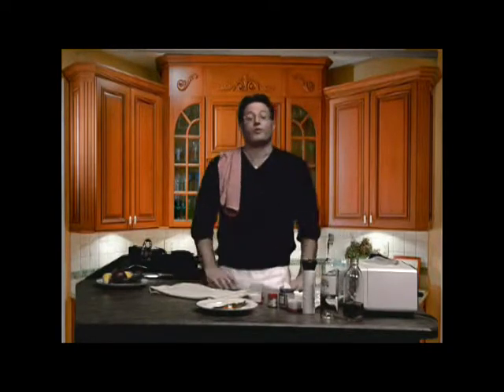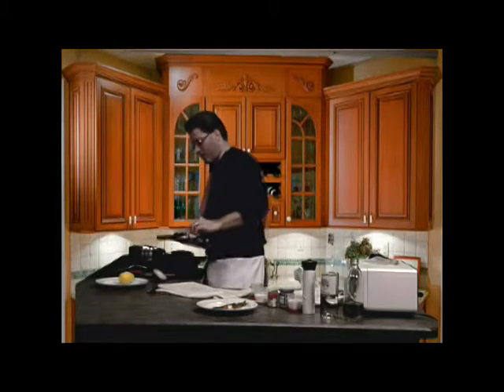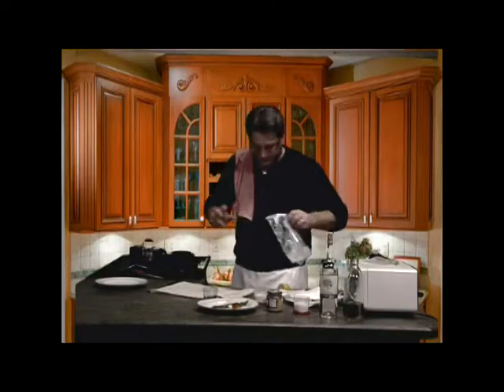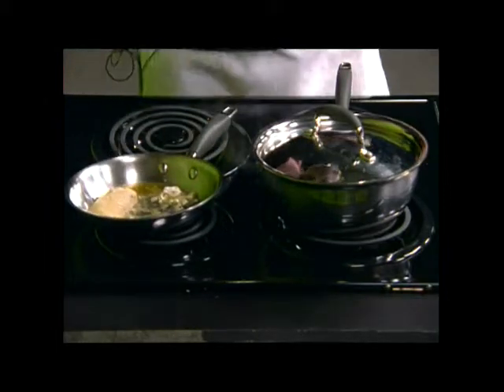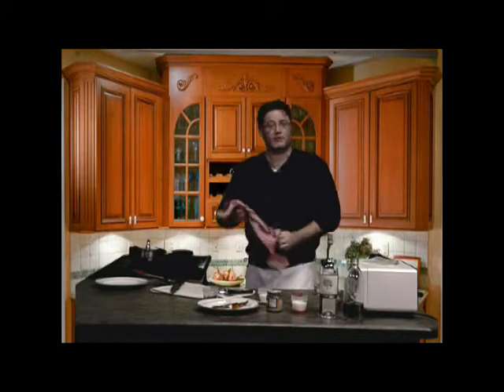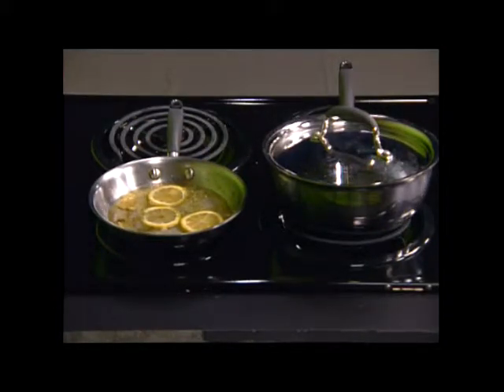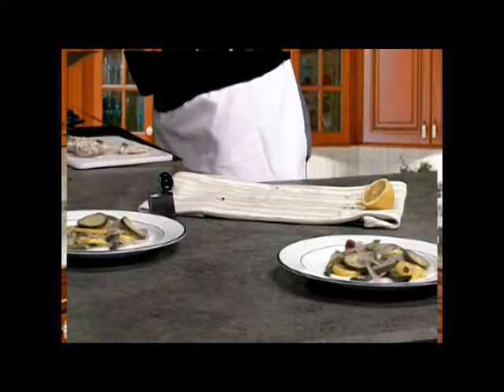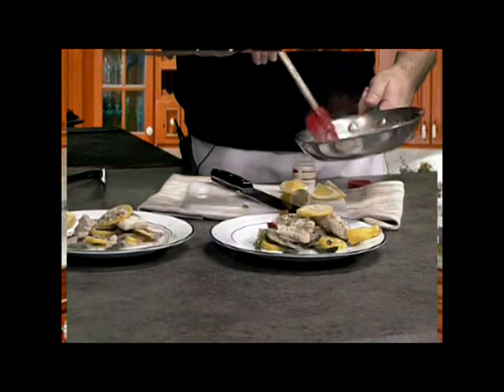#9 Steamed Haddock with 2 sauces